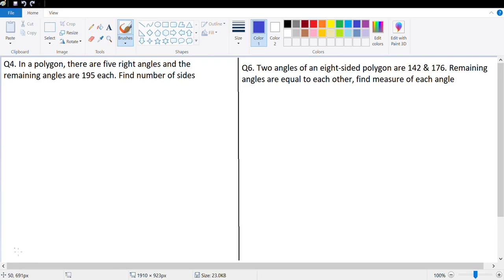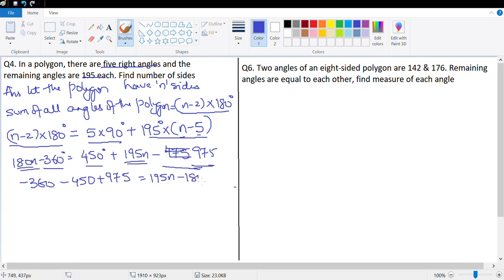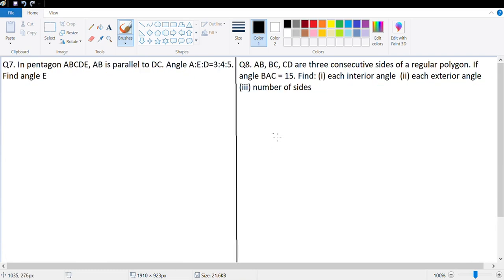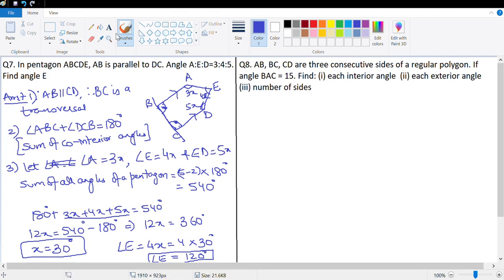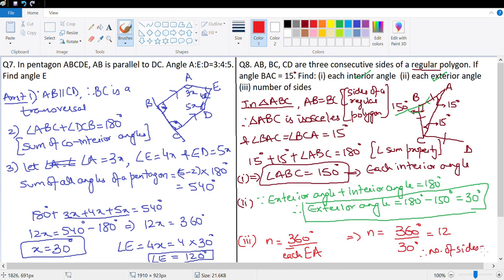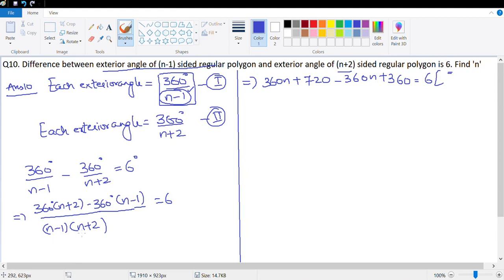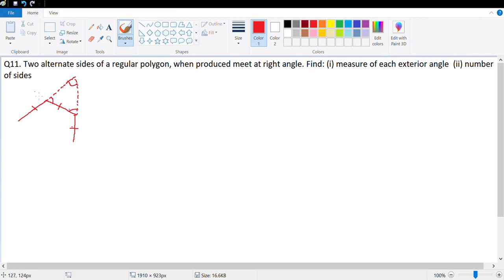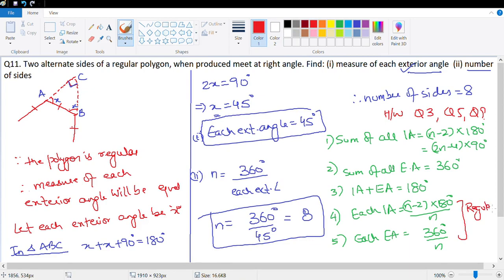Class 9 Rectilinear Figures Ex 14A (part 2 of 2)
ICSE
Class 9
Concise Mathematics
Selina Publications
Chapter 14
Rectilinear Figures
Ex 14A